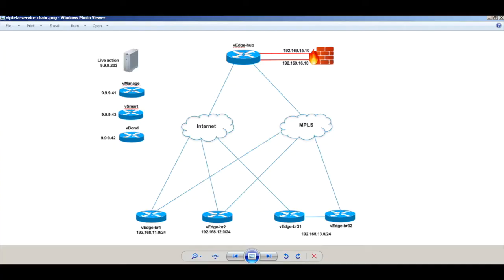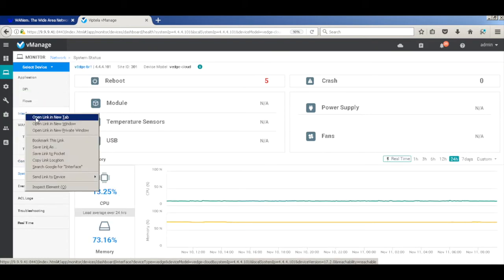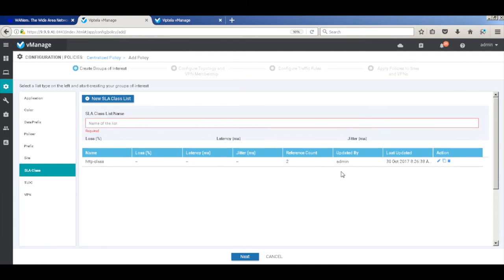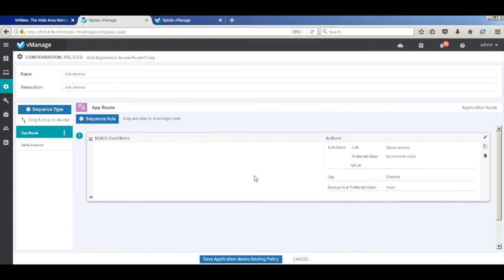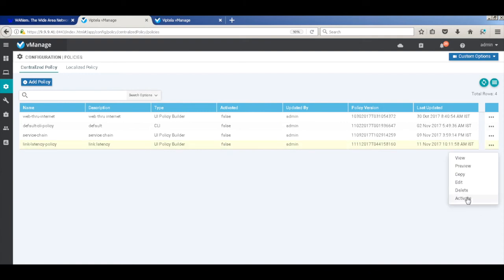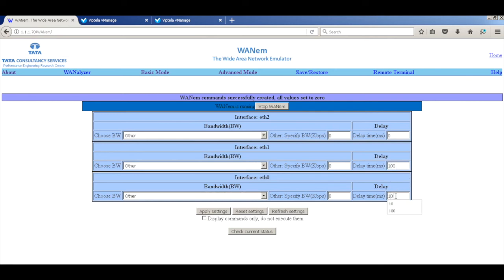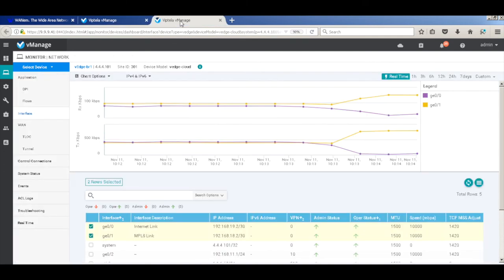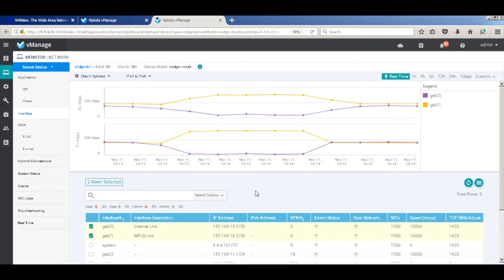Viptela (Cisco SD WAN) Traffic Impairment Demo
Short video on how Viptela manages SLA thresholds